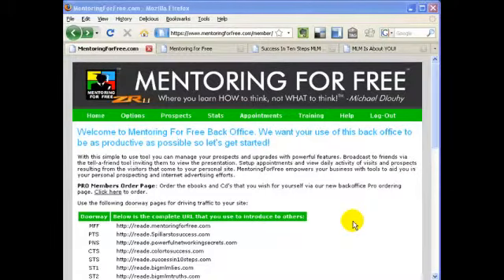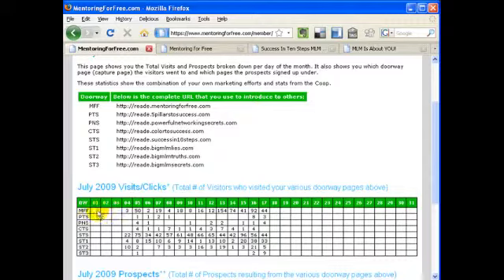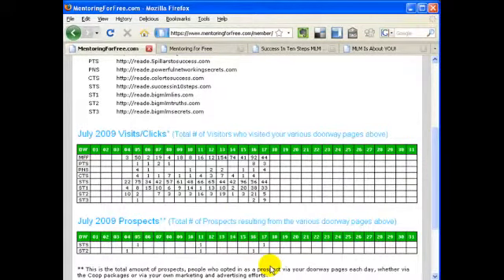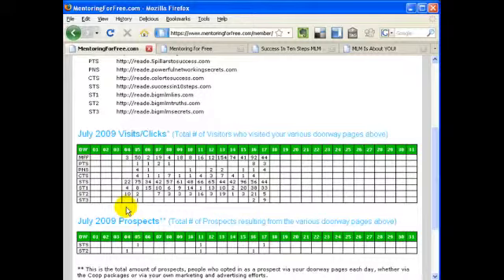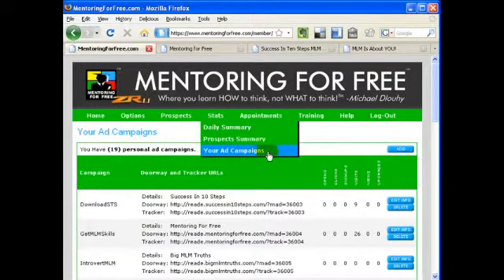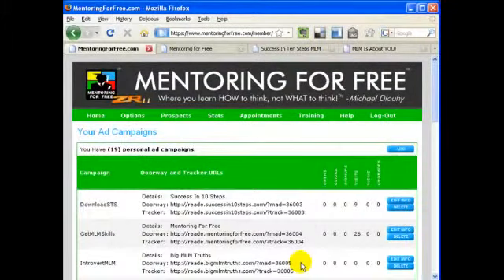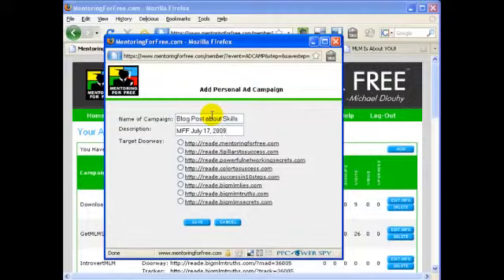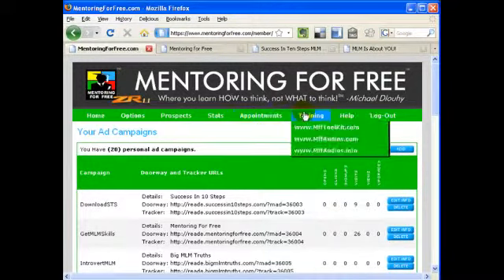MFFStats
Mentoring For Free offers skills training, personal development, personal guidance and MLM industry education to people trying to create an income from home - at no cost.